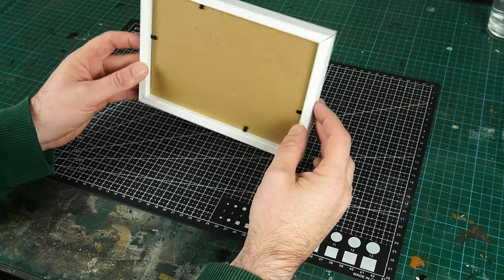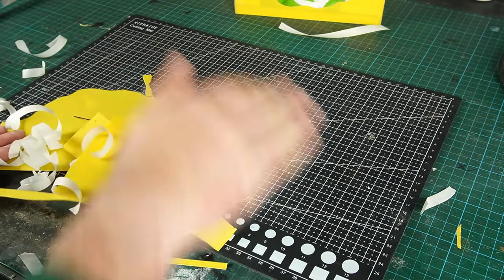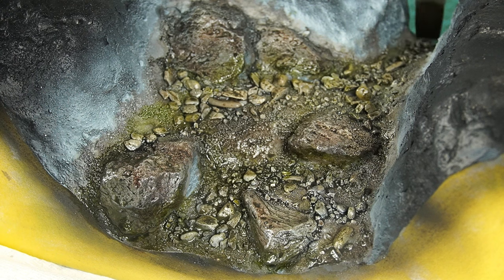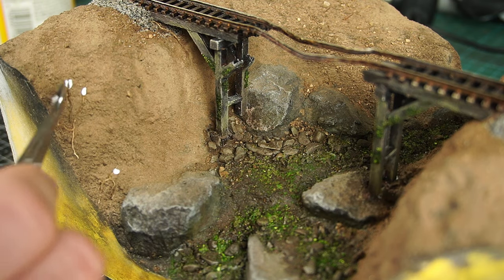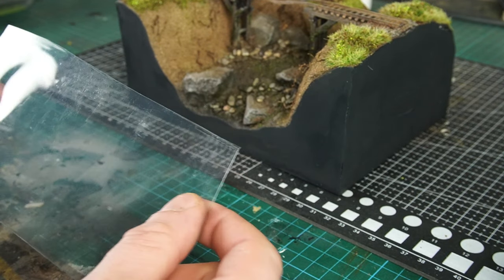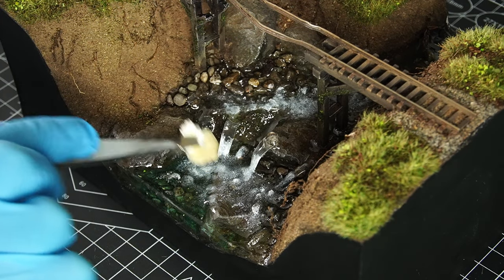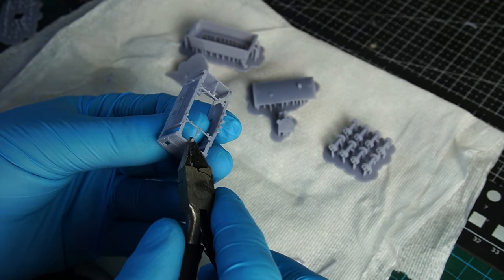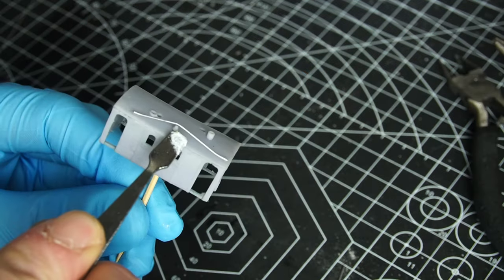I Would Have Loved This as a Kid! (Thomas The Tank Engine Diorama)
One of my Daughters favourite shows is Thomas the Tank Engine, so i decided to try and recreate a scene from the show in miniature.

I used a variety of products on this build. Including paints from Vallejo and enamel washes from AK interactive.

Here's a list of products I used in this build!

Mod Podge Mat

Pebeo Black Gesso Primer

Isopropyl Alcohol

epoxy resin

resin pigments

Here's a list of my hobby tools and supplies!

Dremel multi tool

A1 Cutting Mat

A3 Cutting Mat

Air Brush Kit

Hobby Tweezers

Heat Gun

Sculpting Tools

Hot Wire Foam Cutter

Lighting Equipment

This will help me grow the channel and make more videos like this.

 Socials

@Ctdioramas on Instagram
@Ctdioramas on Facebook